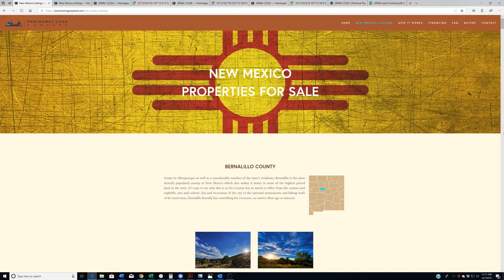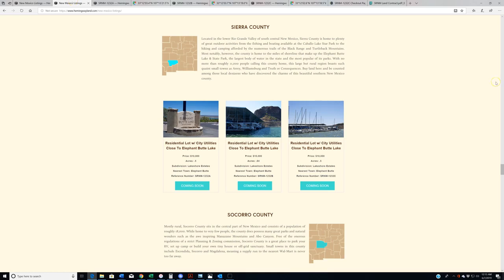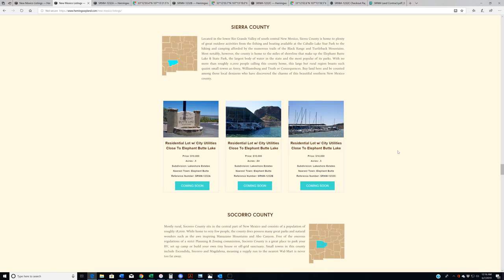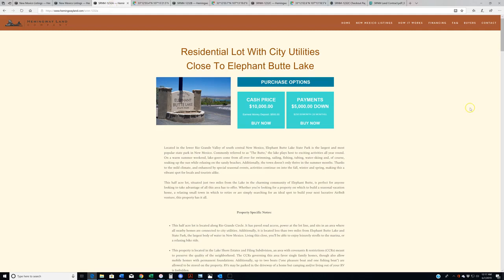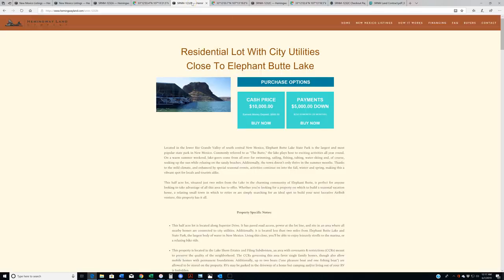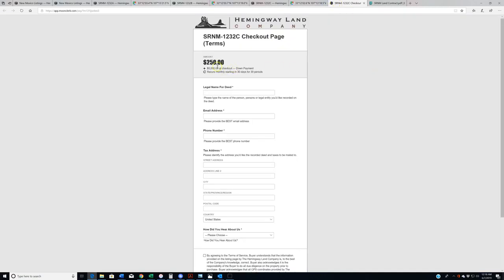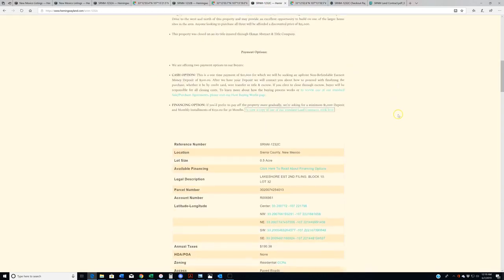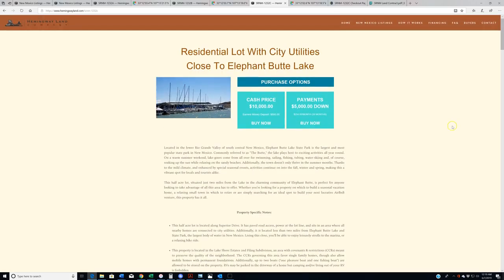New Mexico Land For Sale: New Properties Debuting This Week, 6-7-19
For those of you looking to purchase land in New Mexico, you came to the right place.

The Hemingway Land Company is a land acquisition and resale firm specializing in raw, vacant and undeveloped land throughout the state of New Mexico and dedicated to creating affordable buying solutions for our customers. All year long we offer great deals on property in each of New Mexico’s 33 counties and every Friday we post those properties on our website and premiere them here on our YouTube channel.

Want to learn more about any of the listings discussed in this video? Visit their individual listing pages at…